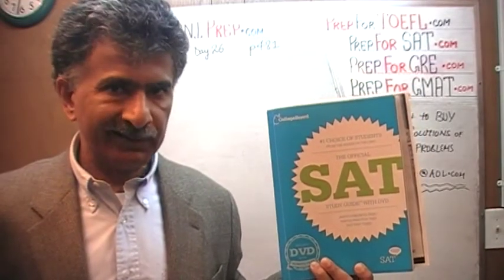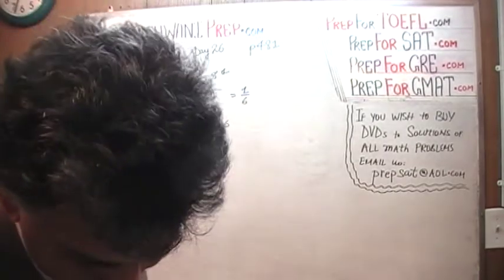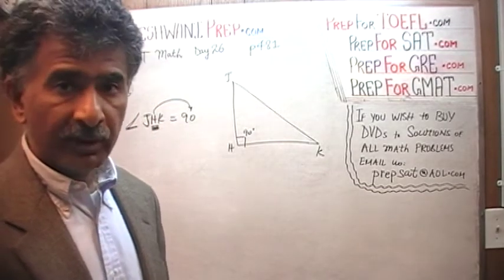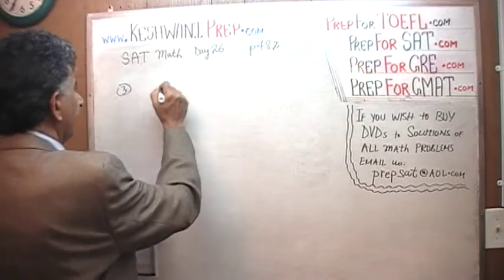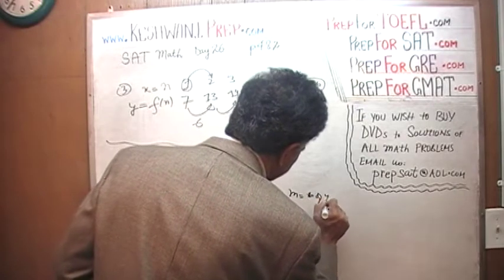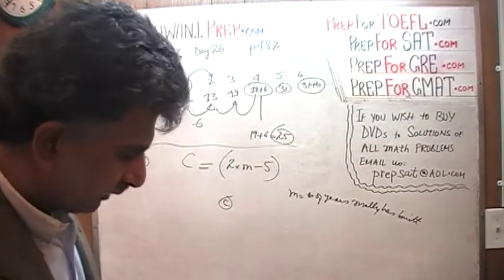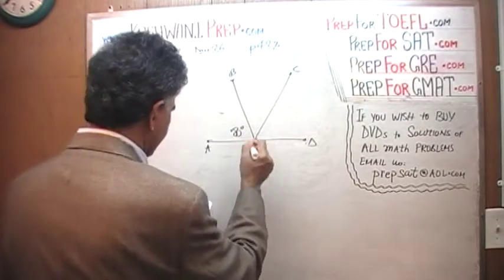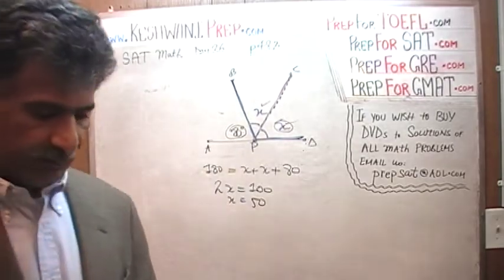SAT Math Day 26 p481 p482 Official Study Guide - Prep Tutor via Skype - SAT, GRE, GMAT and TOEFL